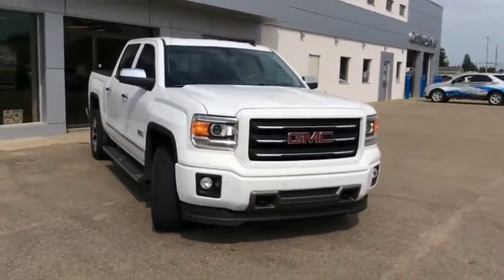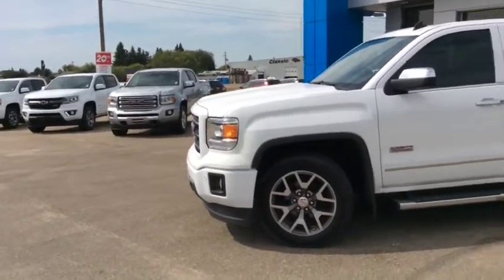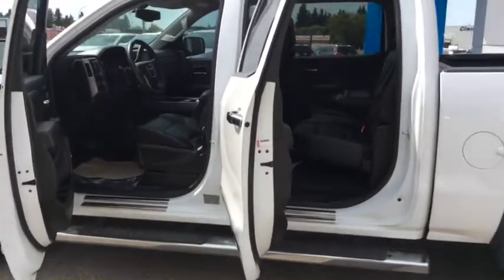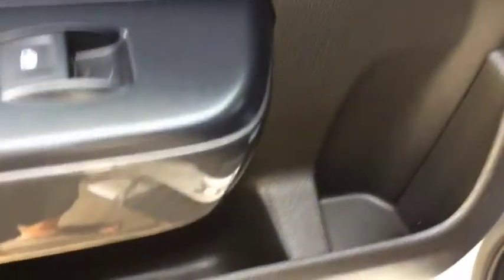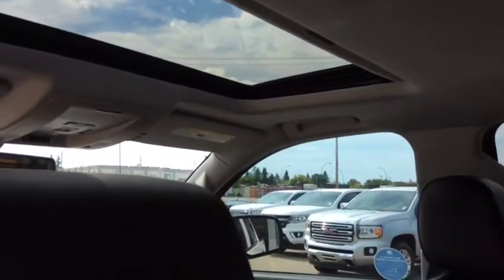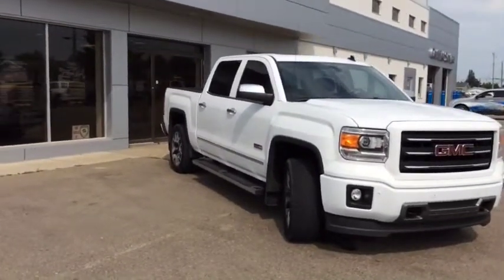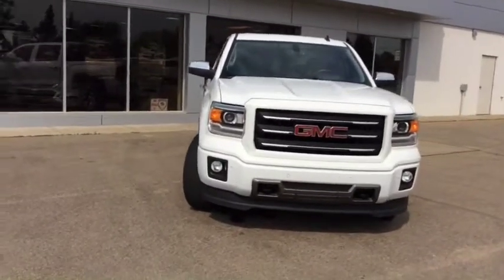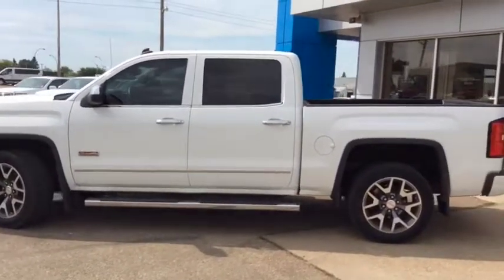2014 GMC Sierra 1500 SLT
2014 Sierra 1500 All Terrain